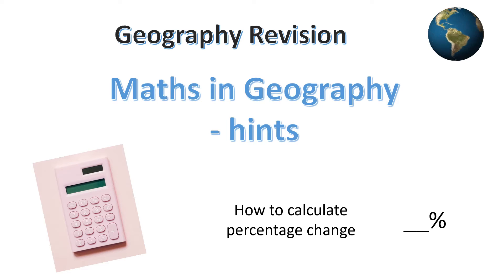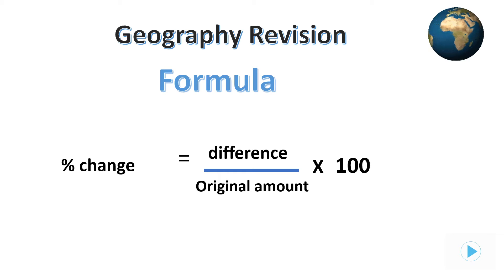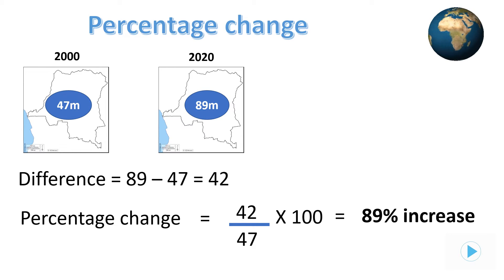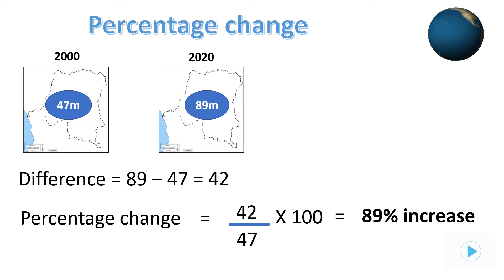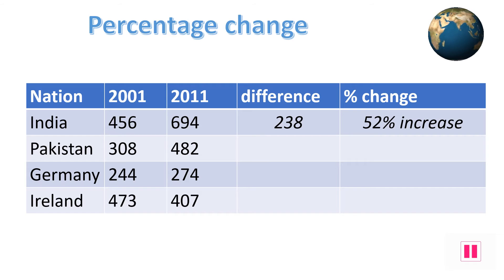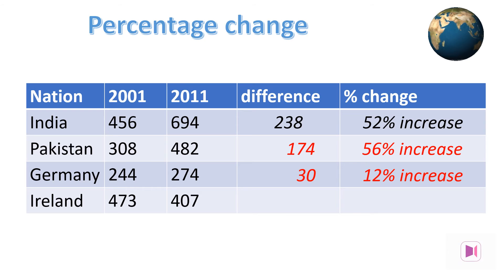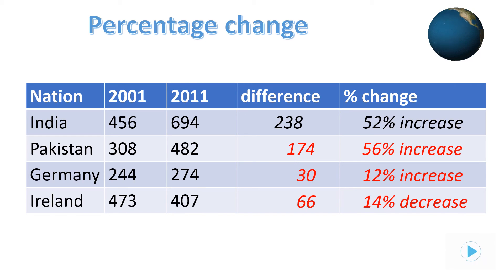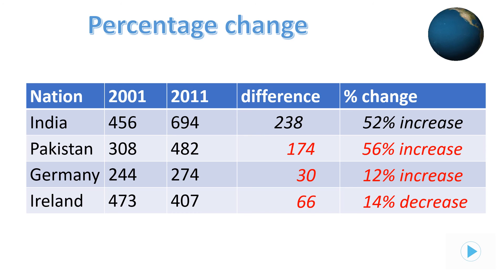Percentage change in Geography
This is a short video to help show how to calculate percentage change in Geography.